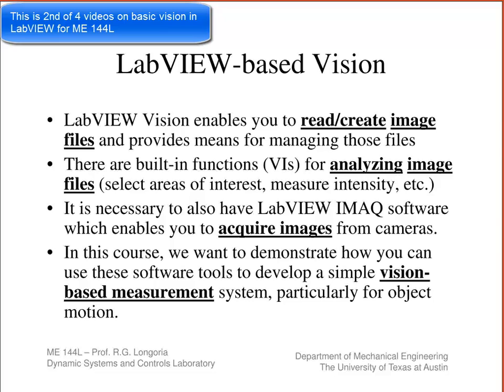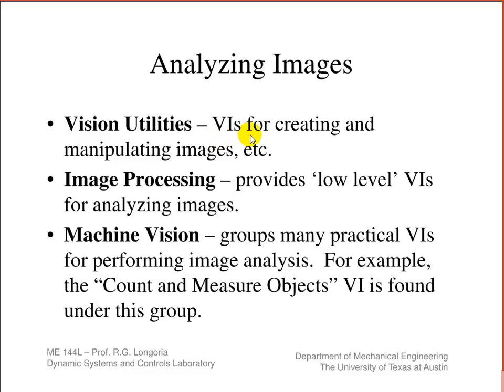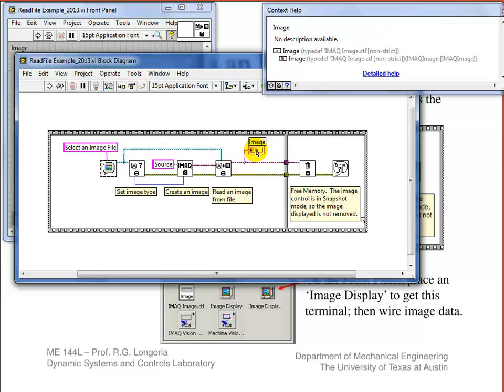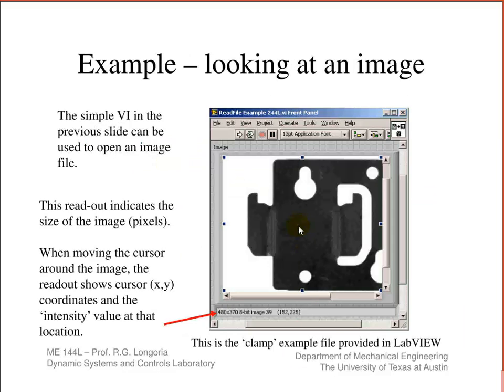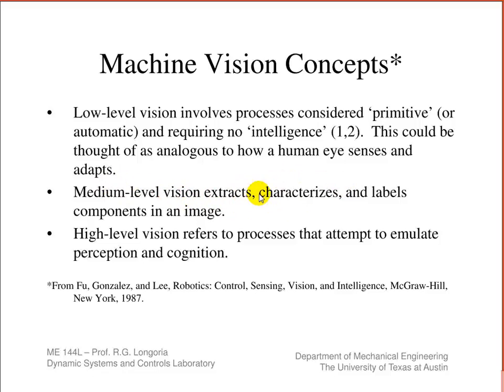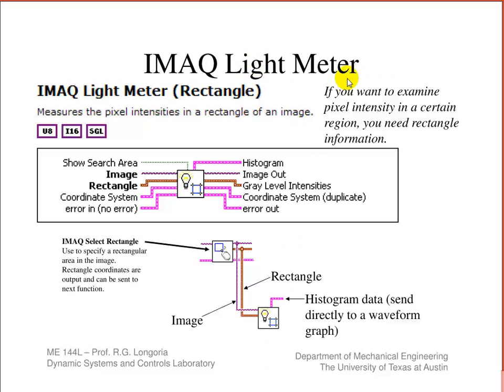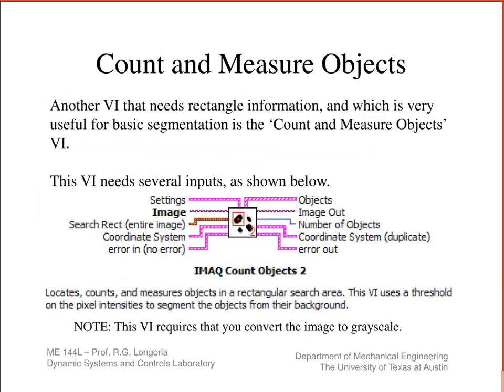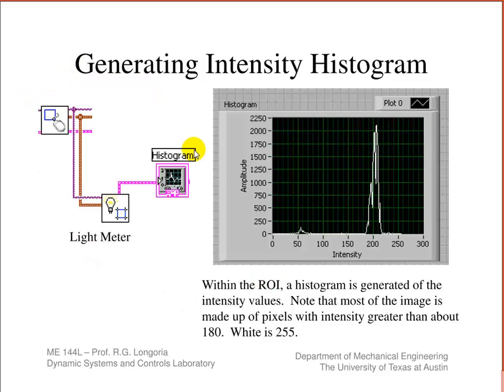ME 144L: LabVIEW vision basics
This is a very brief introduction to LabVIEW image data types and how image files are handled and processed.  This introduction is intended for a quick start for ME 144L lab course